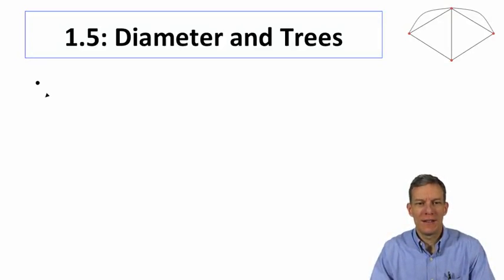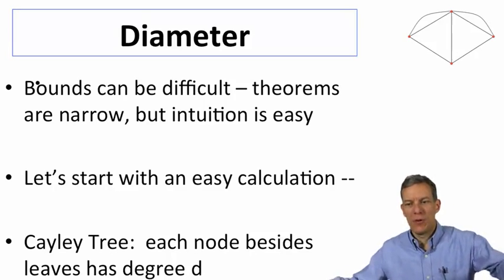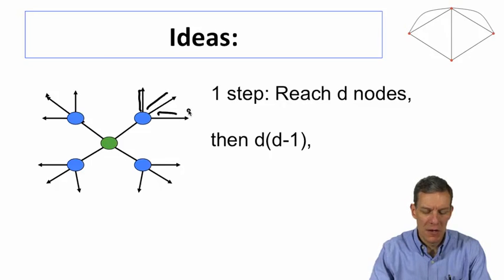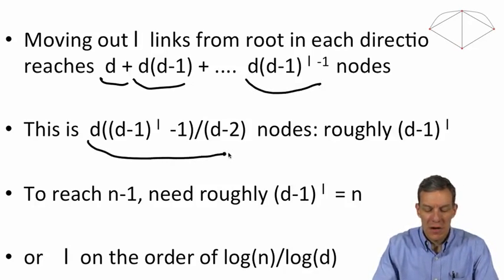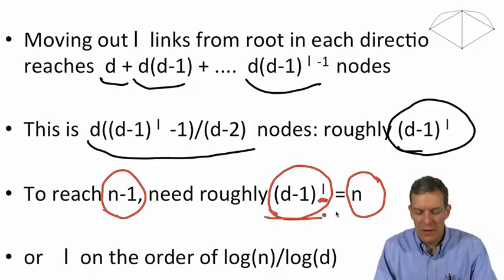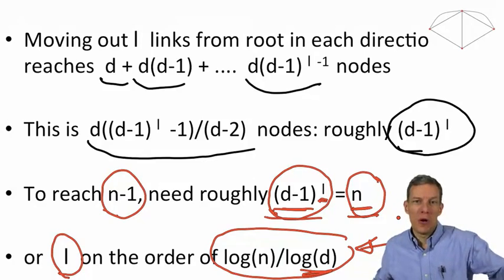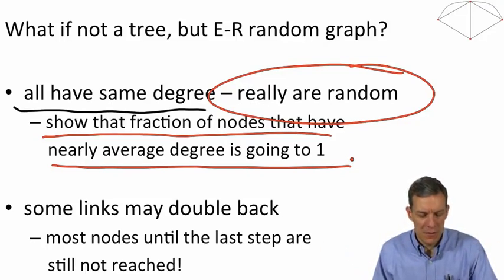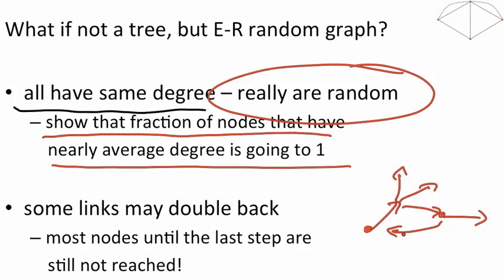Social and Economic Networks 1.5 Week 1: Diameter and Trees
Learn about network diameter calculations for trees